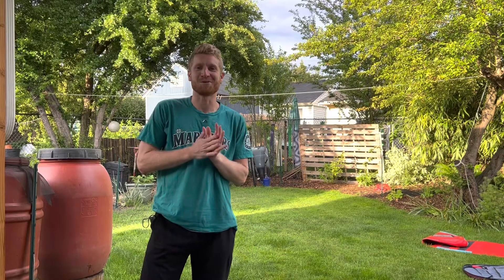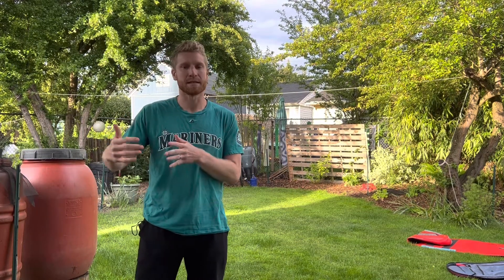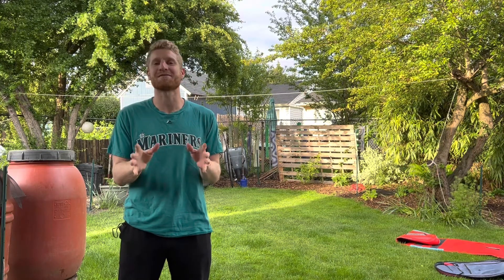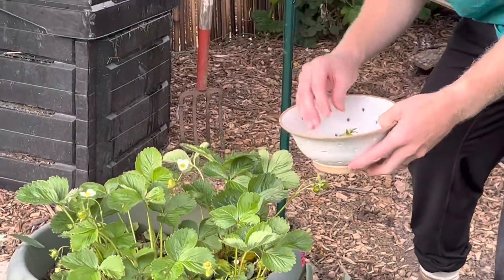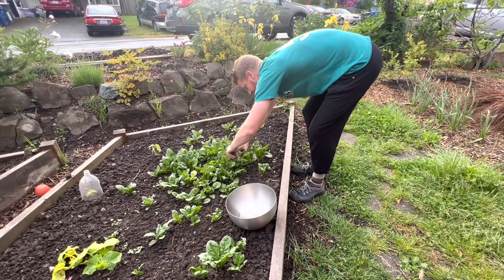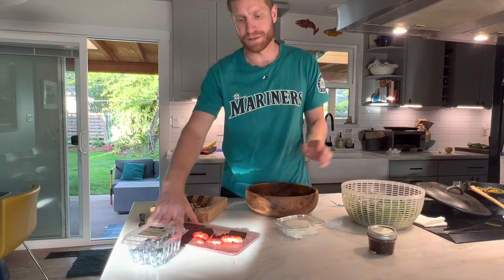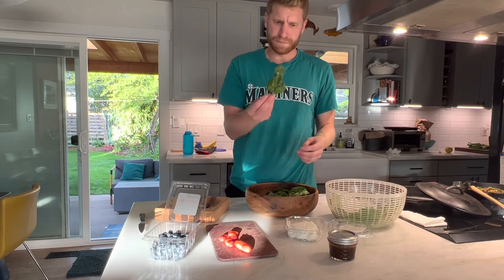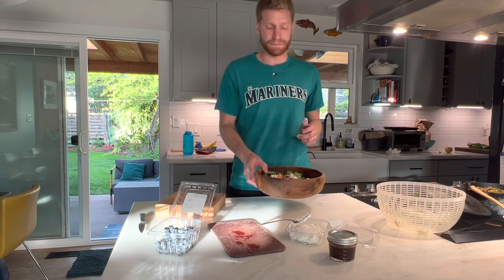Spinach and Strawberry Salad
Well… after 27 months of avoiding that thang, caught the Vid in Montana so I apologize for the nasally resonance. But I’ve still got my taste and sense of smell and we’ve got the ingredients for a rare and special salad. So I had to get in front of the camera for this occasion.

Spinach and Strawberry salad, with toasted hazelnuts and goat cheese, dressed with a Balsamic Vinaigrette!

Check out the video and see why it’s such a special salad!!